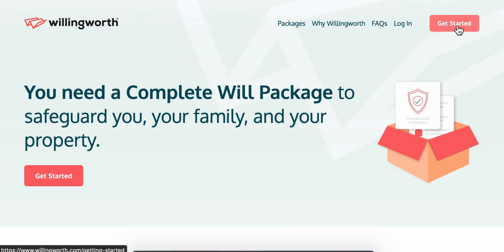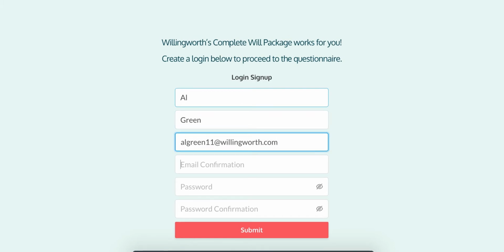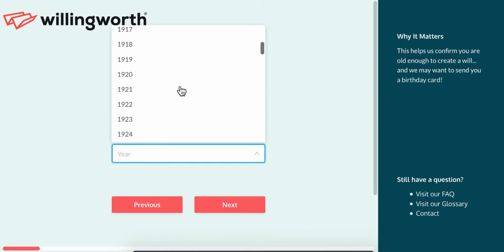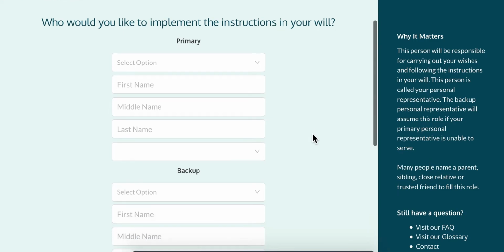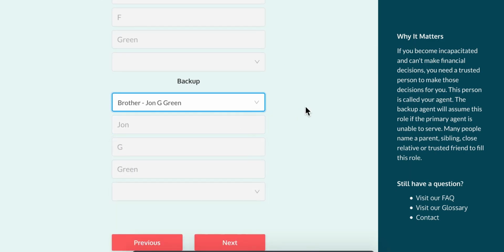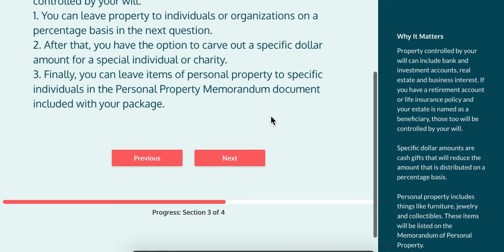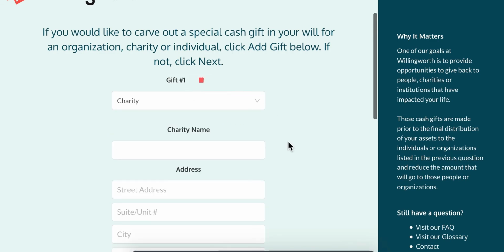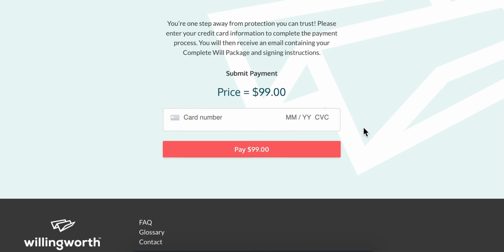Willingworth Guide- Single With No Kids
Ready to get started with your Willingworth estate plan? Here's a quick guide to take you through the process of completing our short, simple questionnaire.